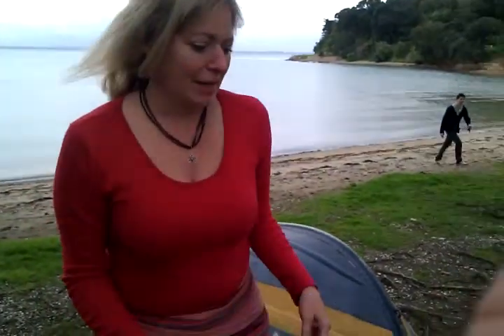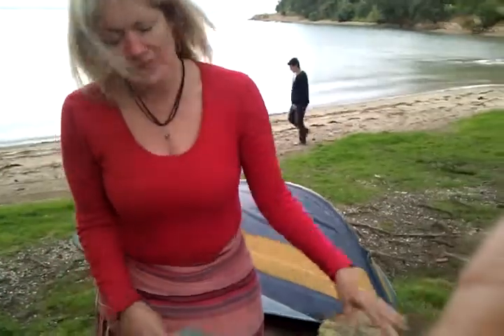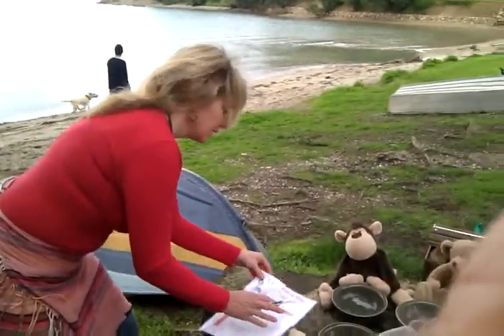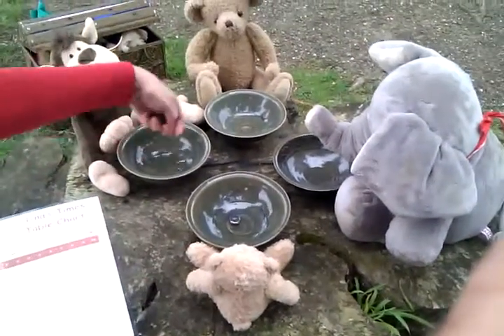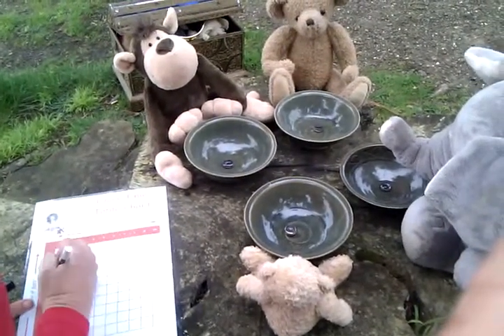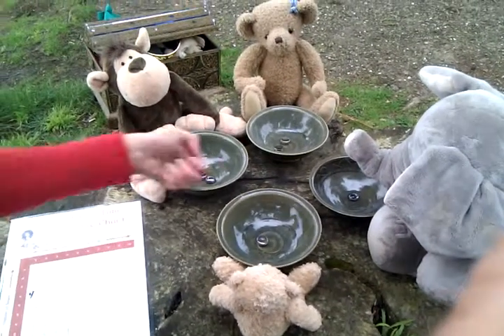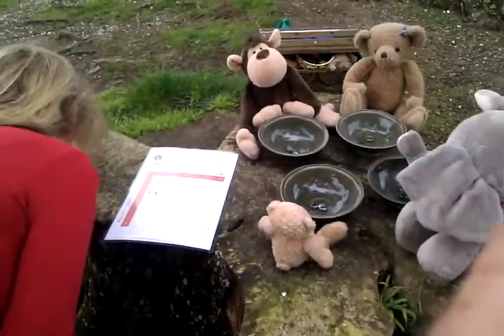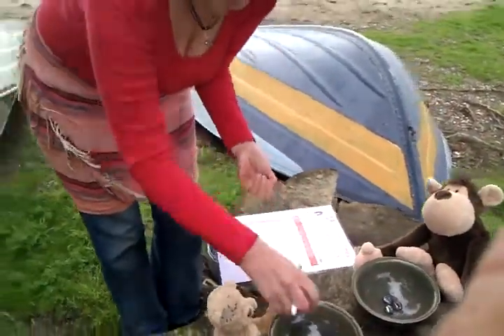AV - Tina Times - Activity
Kim demonstrates in this simple game, that the idea of multiplication can be understood through play.